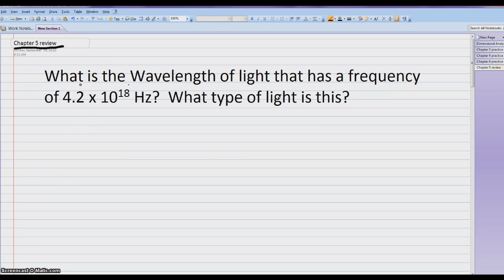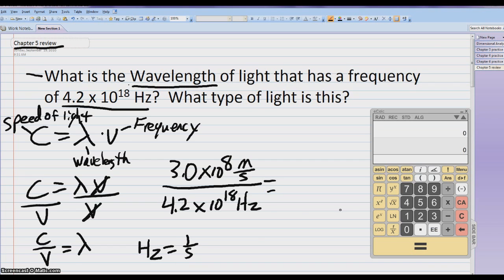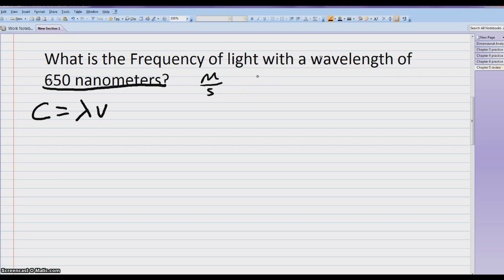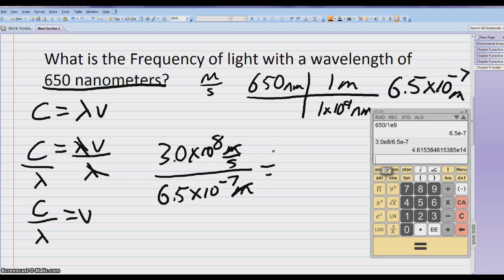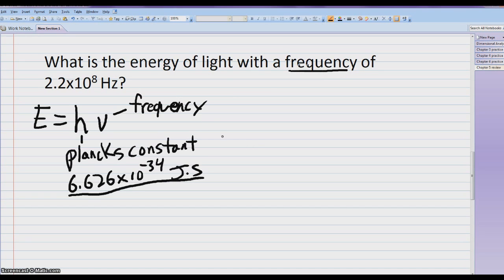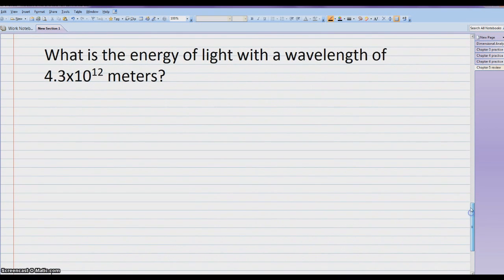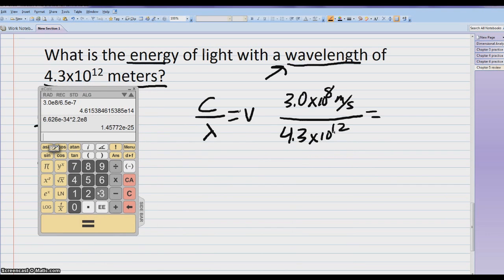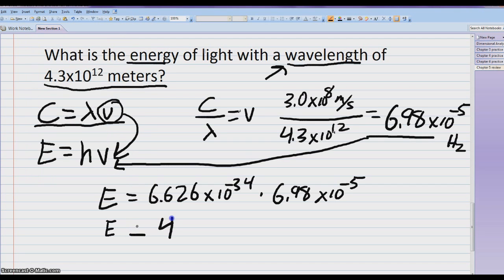Chapter 5 pt 1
Wavelength, Frequency and Energy of Light